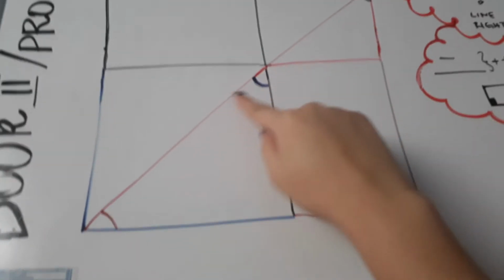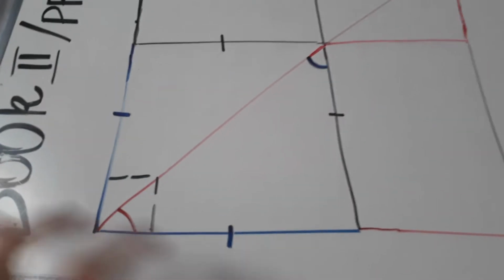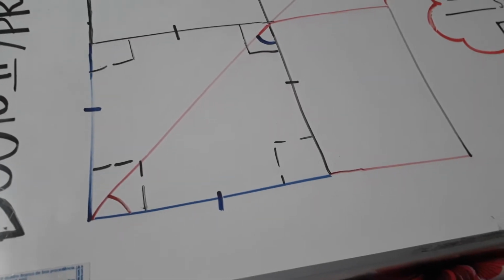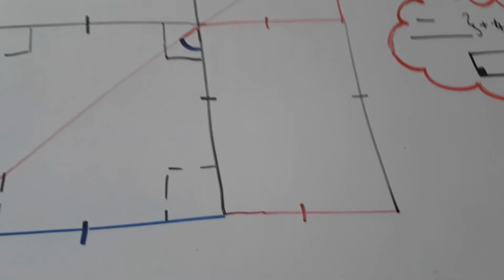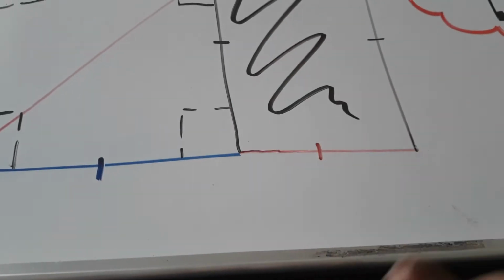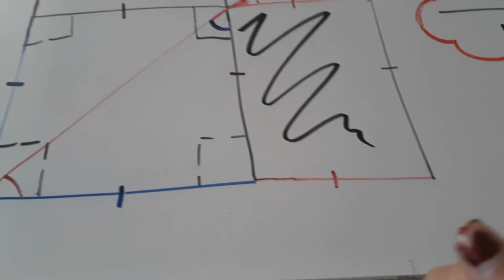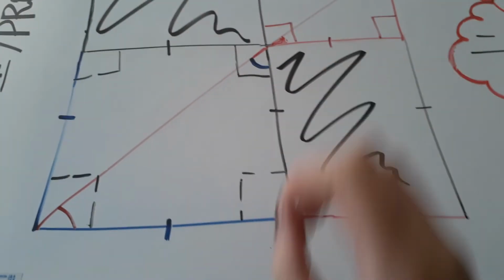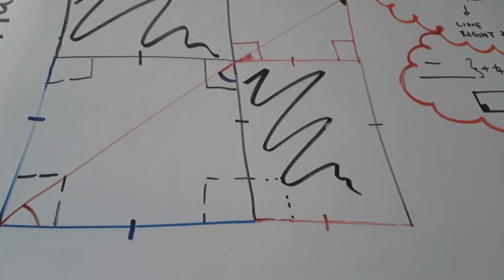Proposition IV. Book II (part II)